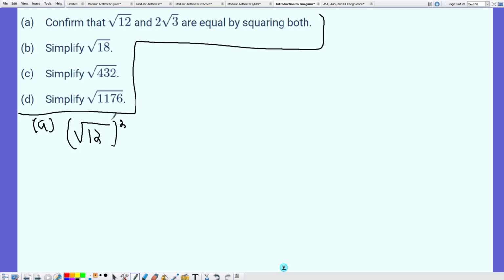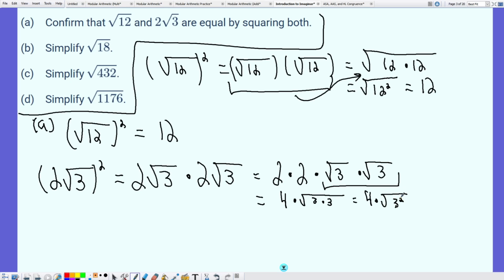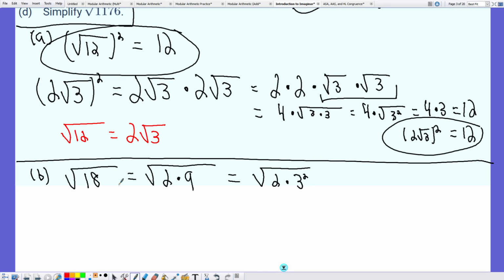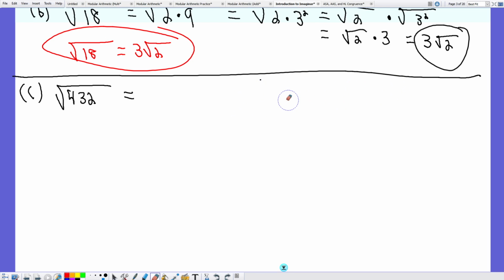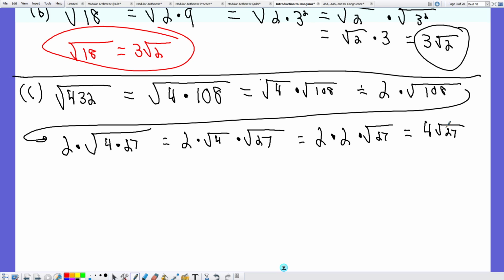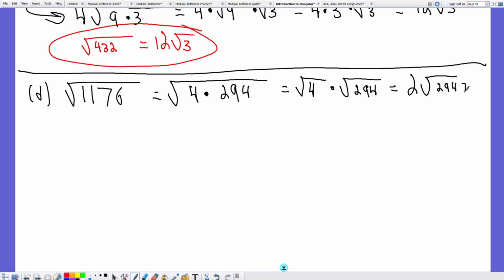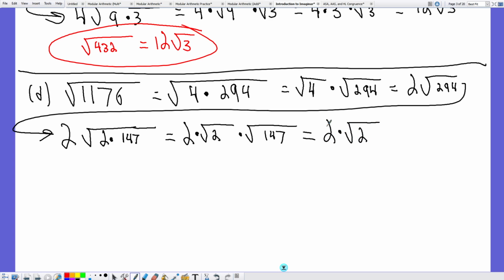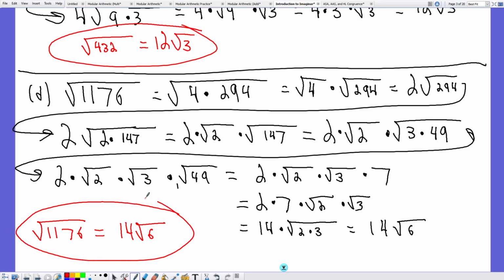Simplifying Square Roots of Non Perfect Squares